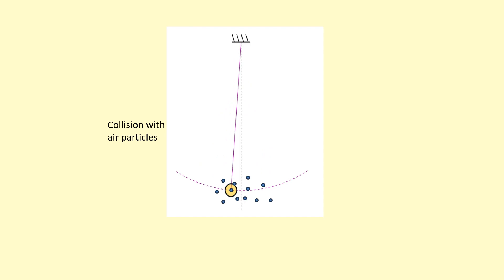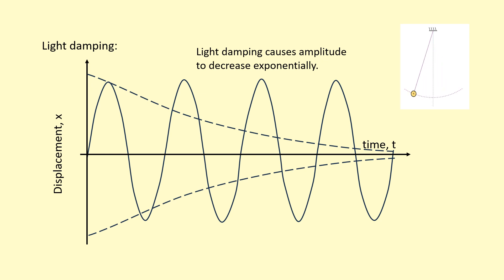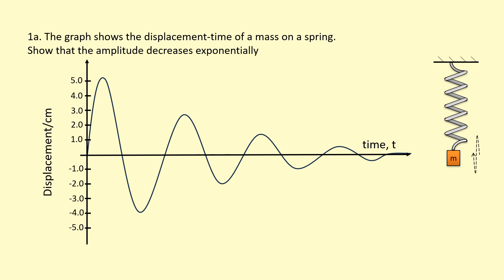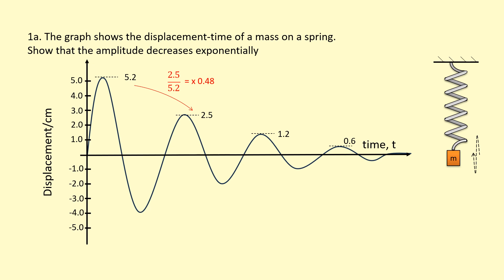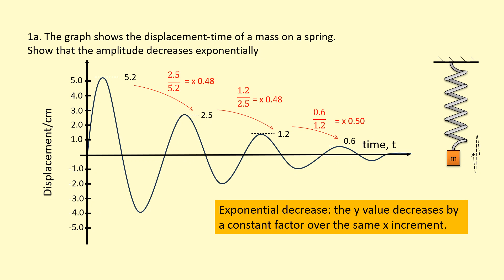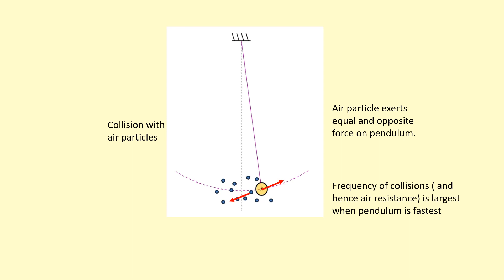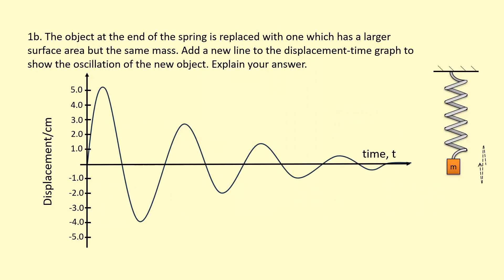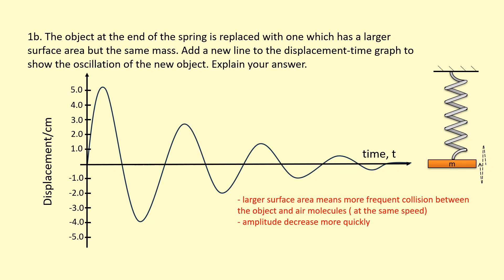7.10 What is damped harmonic motion